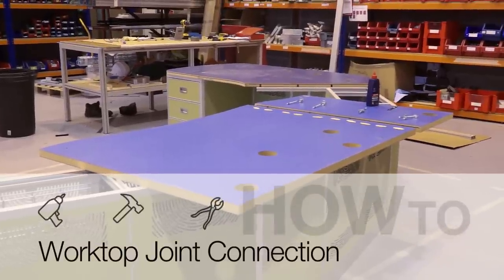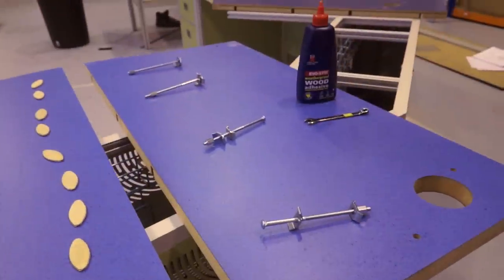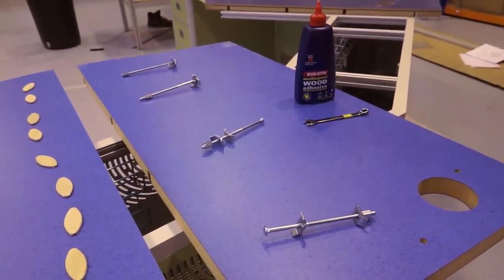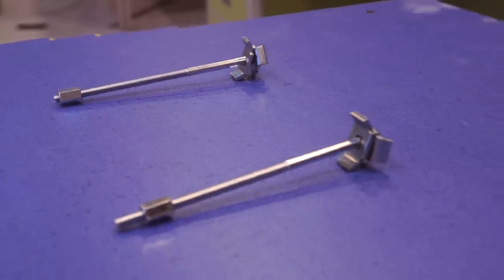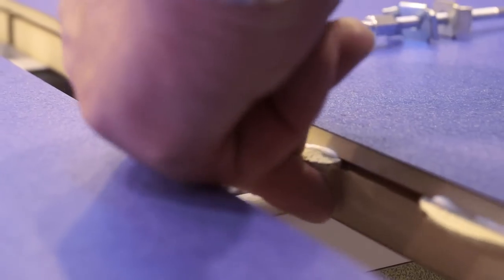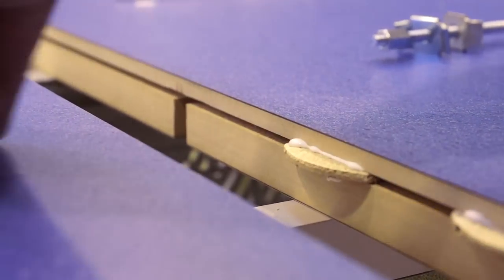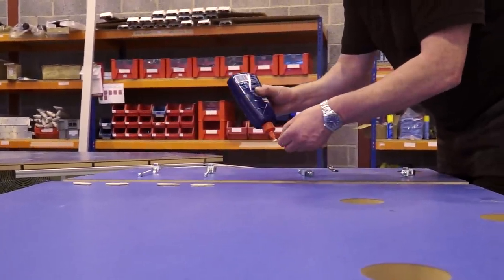How to join two worktops | Consoles by Thinking Space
A demonstration of joining two worktops together on your Thinking Space console.